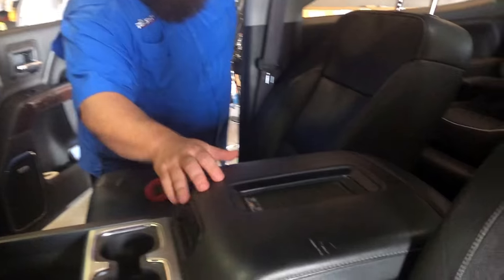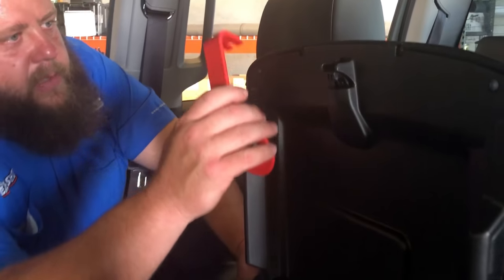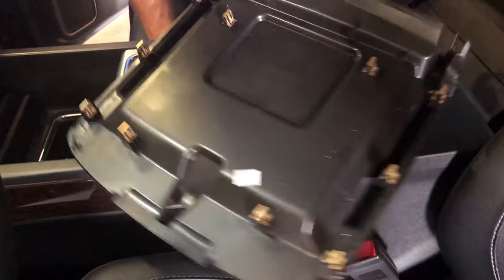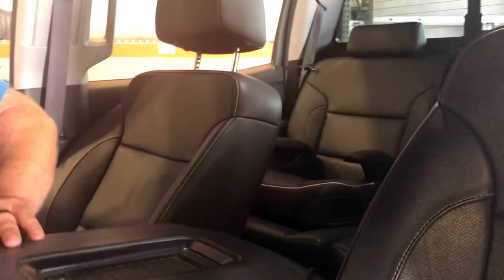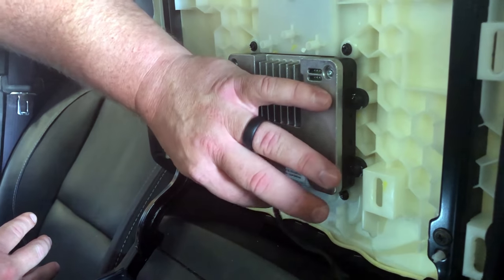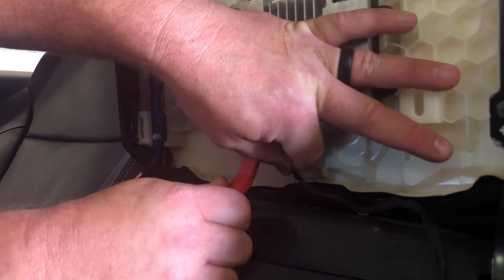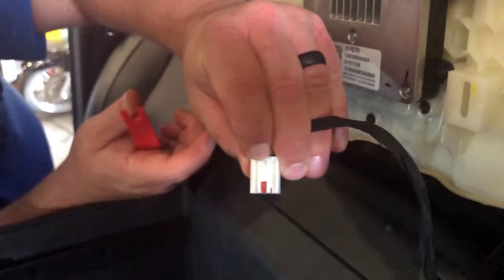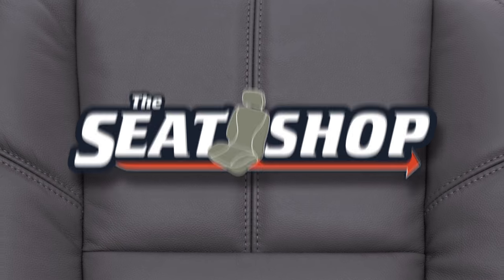How to Remove the Console lid on a 2015-2018 Chevy/GM Truck or SUV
Brian goes over how to remove the Center Console Lid to be able to freely work on it outside of your vehicle.